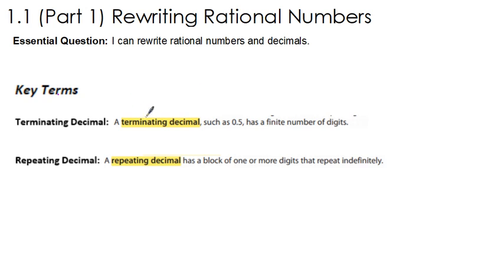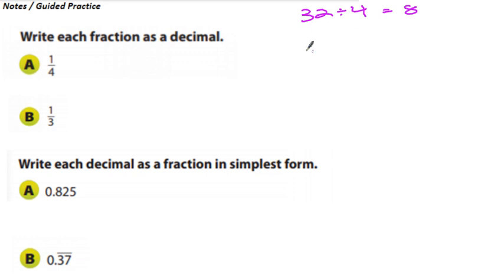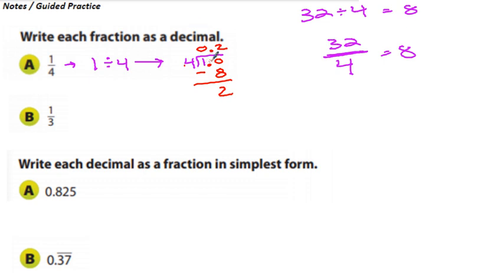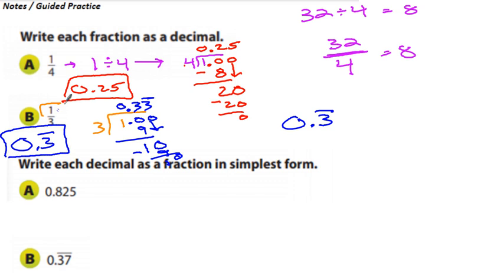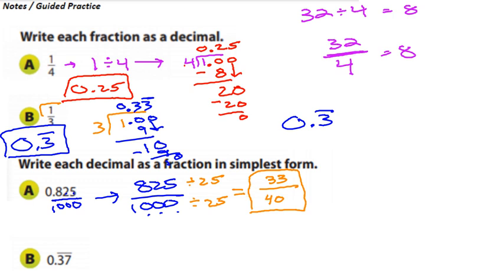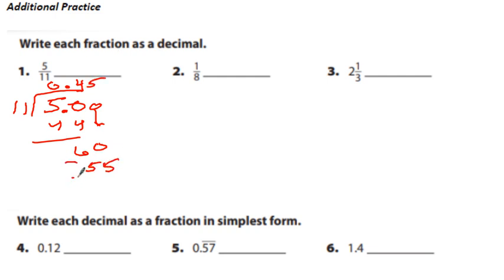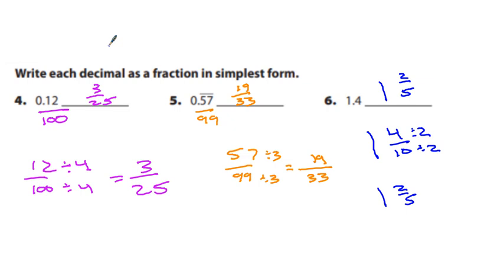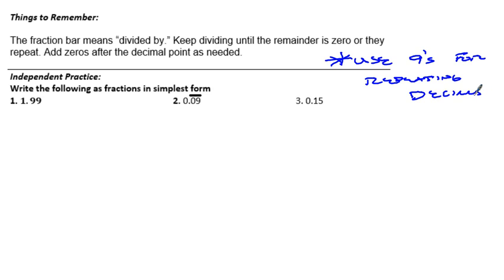1.1 (Part 1) Rewriting Rational Numbers